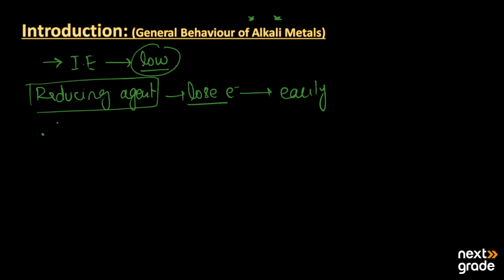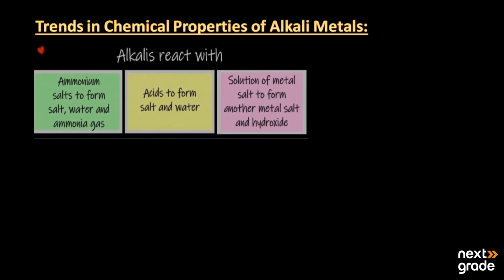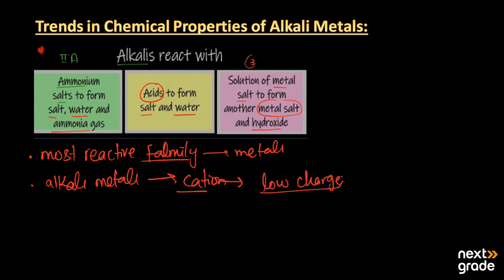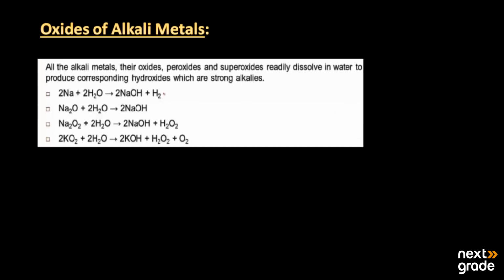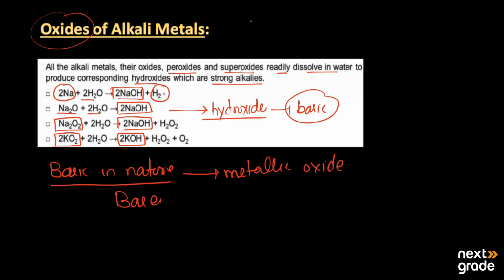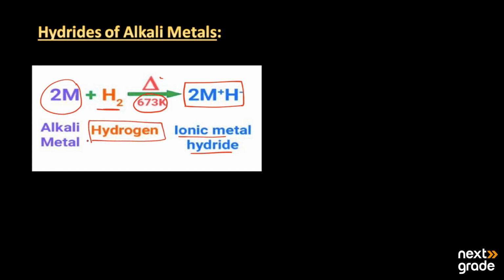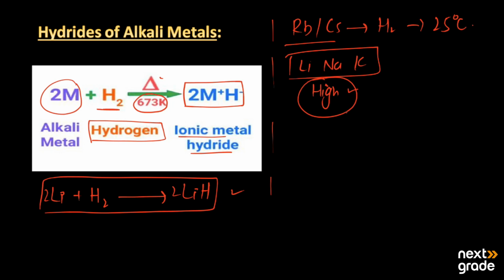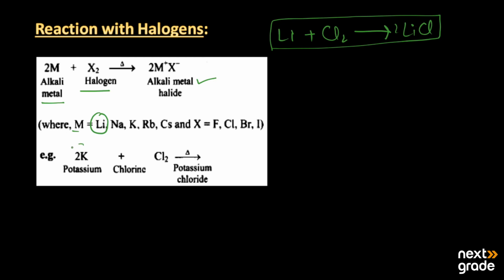General Behaviour of Alkali Metals: Reactivity and Trends | Grade 12 Chemistry | Lecture 6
Delve into the common characteristics and reactivity patterns exhibited by alkali metals. This Grade 12 Chemistry lecture provides insights into the behaviour of these highly reactive elements, laying the foundation for understanding their role in various chemical processes.